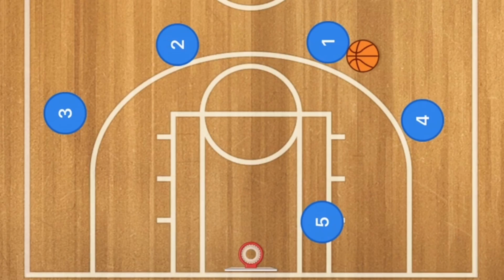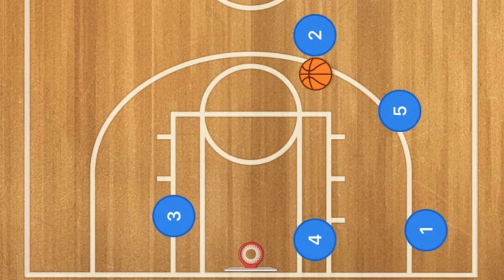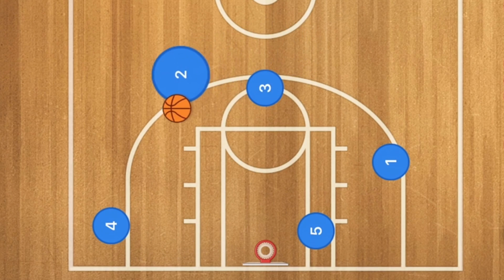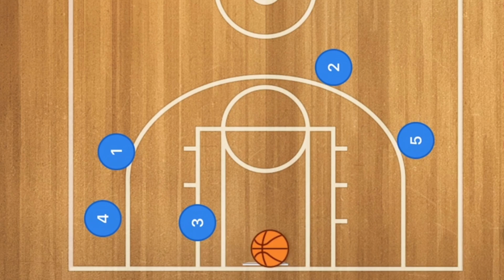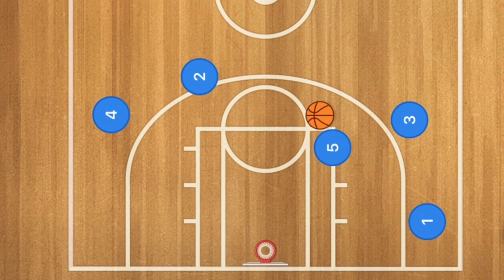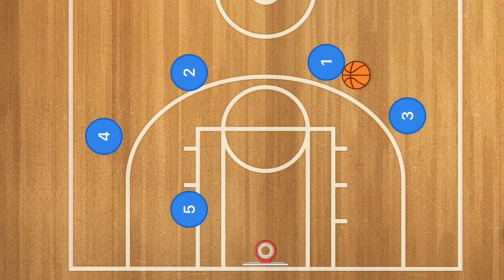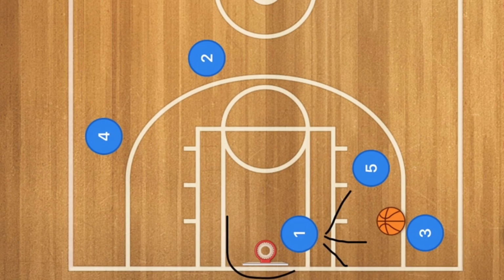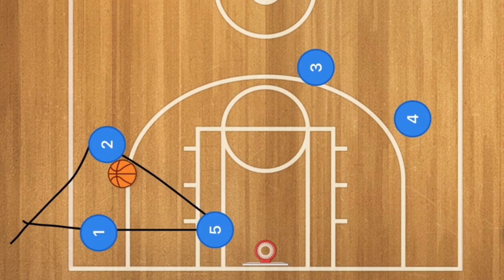Best Triangle Basketball Plays For High School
Best Triangle Basketball Plays For High School. These Triangle Basketball plays are my best Triangle Basketball plays that you can use with your High School Basketball team.

Victorem Ankle Bands

Victorem Waist Band

AMAZON Audible (Do You Like Reading?)